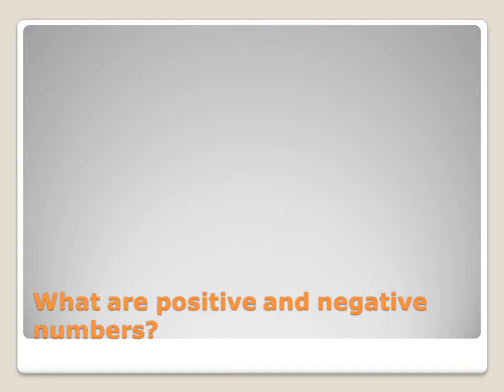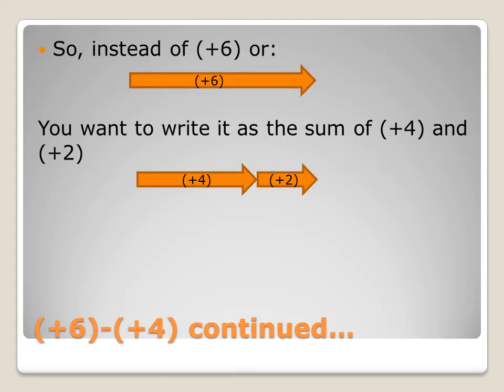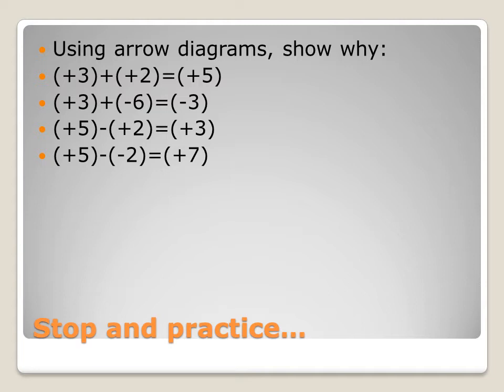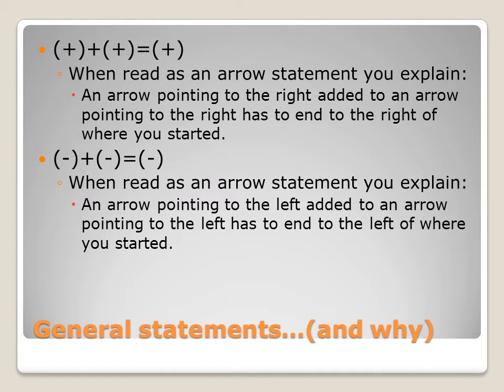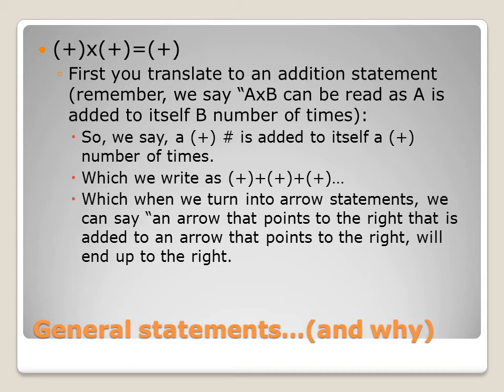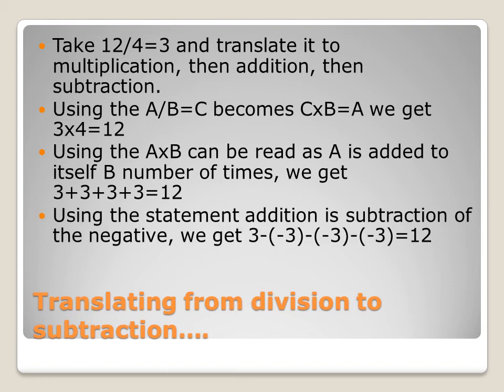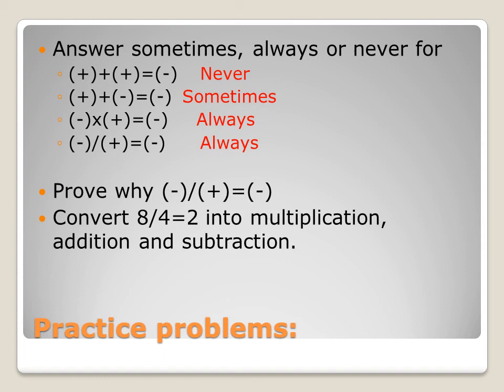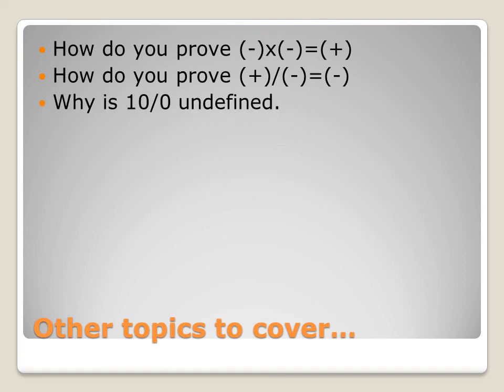Review for Quiz 1